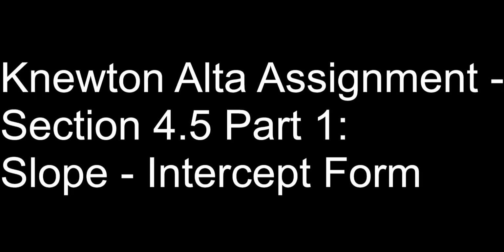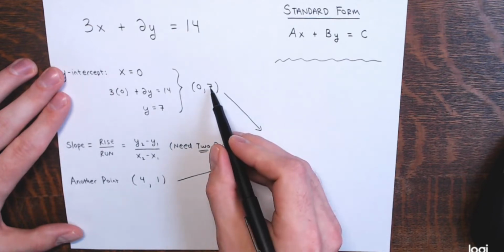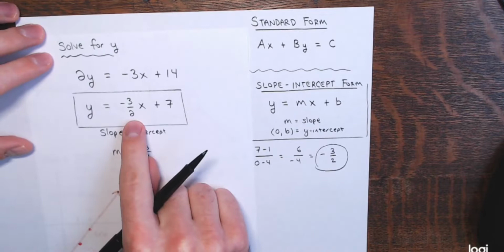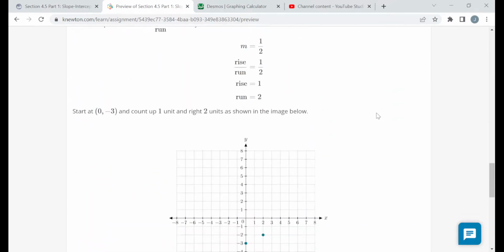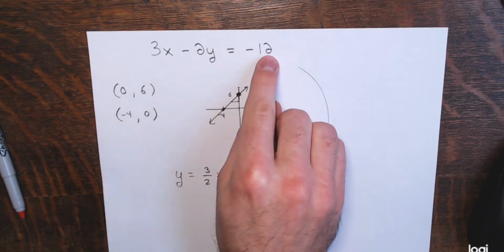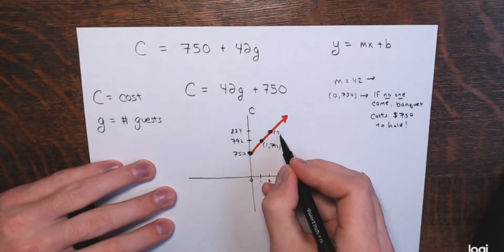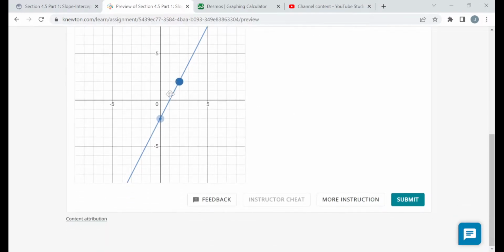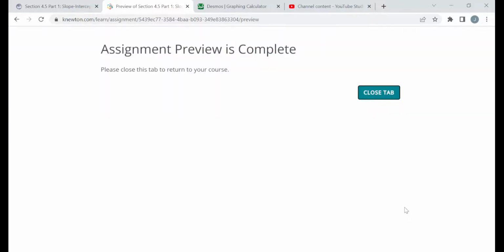Knewton Alta Assignment - Section 4.5 Part 1: Slope - Intercept Form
0:00 – Intro
1:50 – Identify the Slope and y-Intercept from an Equation of a Line and Relate a Graph to the Equation #1
12:49 – Graph a Line Given its Equation Using its Slope and y-Intercept #1
17:06 – Graph a Line Given its Equation Using its Slope and y-Intercept #2
20:23 – Graph Lines Using a Variety of Methods #1
23:04 – Identify the Slope and y-Intercept from an Equation of a Line and Relate a Graph to the Equation #2
24:14 – Graph and Interpret Applications of Slope-Intercept #1
29:35 – Graph and Interpret Applications of Slope-Intercept #2
30:57 – Graph Lines Using a Variety of Methods #2
31:31 – Identify the Slope and y-Intercept from an Equation of a Line and Relate a Graph to the Equation #3
32:54 – Identify the Slope and y-Intercept from an Equation of a Line and Relate a Graph to the Equation #4
33:31 – Graph a Line Given its Equation Using its Slope and y-Intercept #3
34:33 – Graph a Line Given its Equation Using its Slope and y-Intercept #4
35:33 – [An ERROR is made in this question] Graph Lines Using a Variety of Methods #3
36:43 – Graph Lines Using a Variety of Methods #4
37:28 – Graph and Interpret Applications of Slope-Intercept #3
38:39 – Graph and Interpret Applications of Slope-Intercept #4